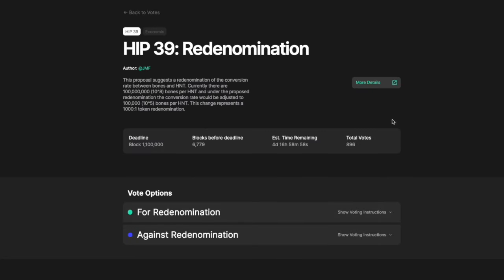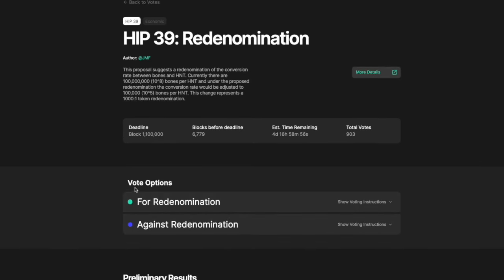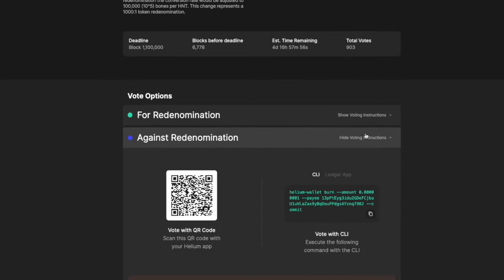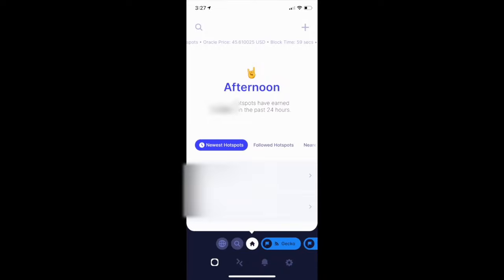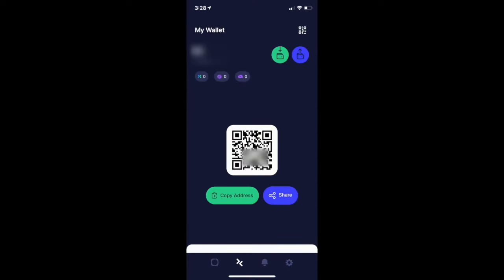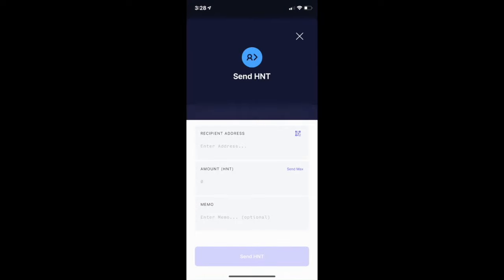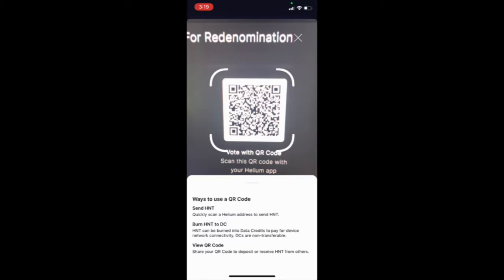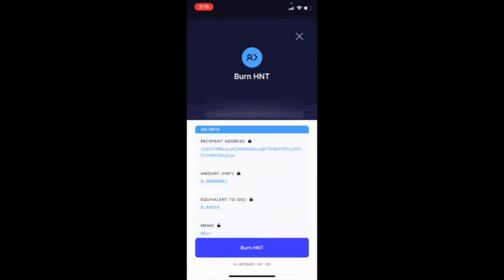Helium HNT Split Vote! How To Vote With Your App! Step By Step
This book changed my mind
& this book changed my life